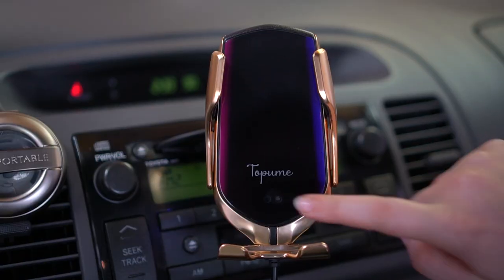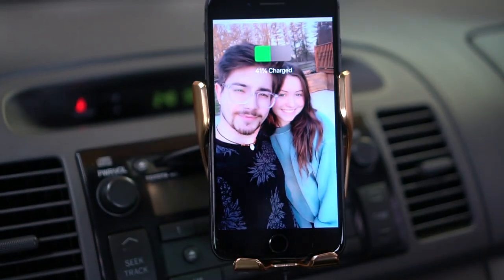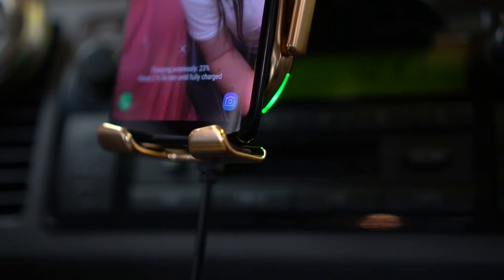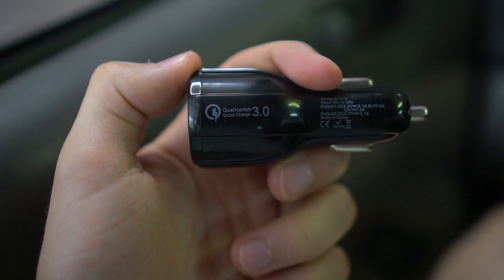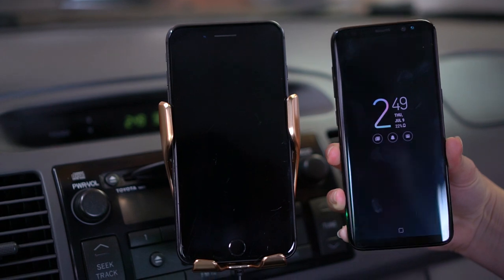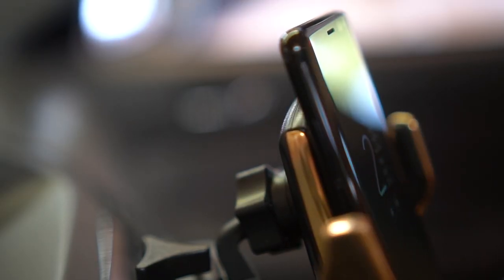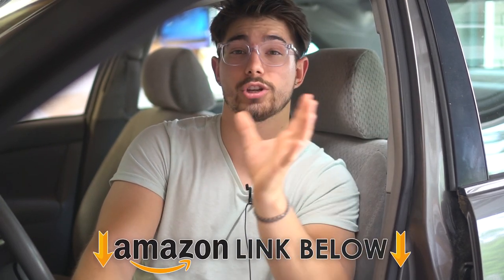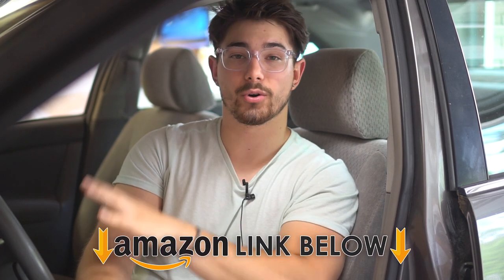Best Automatic Clamping Wireless Car Charger Mount Review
Best Automatic Clamping Wireless Car Charger Mount Review.  Today, I'm doing a review of the best automatic clamping wireless car charger mount.  If you're trying to decide if the automatic clamping wireless car charger mount is any good, in this video I tell you if the automatic clamping mount.  If you enjoyed my video, Best Automatic Clamping Wireless Car Charger Mount Review, leave a like below!  And if you have any questions about the Best Automatic Clamping Wireless Car Charger Mount Review comment them below!